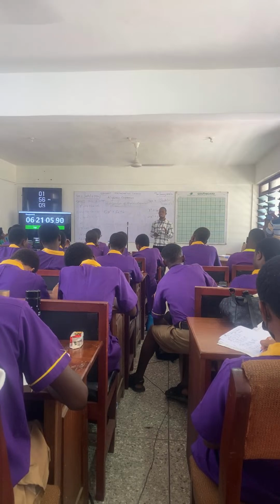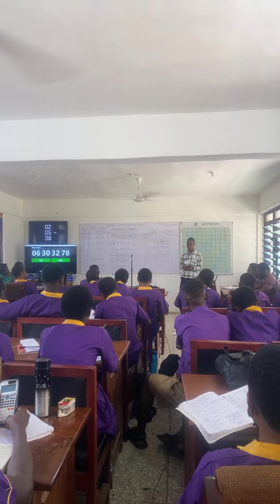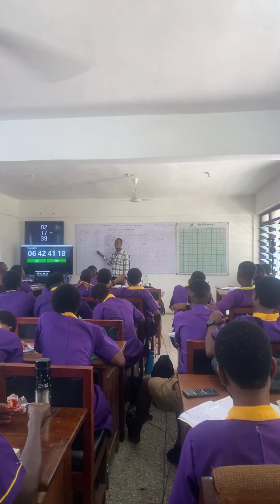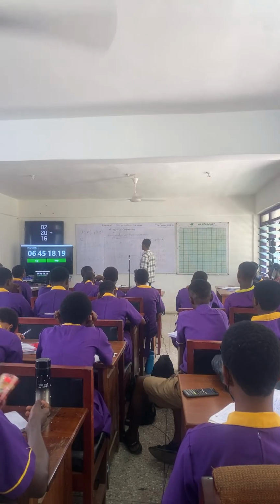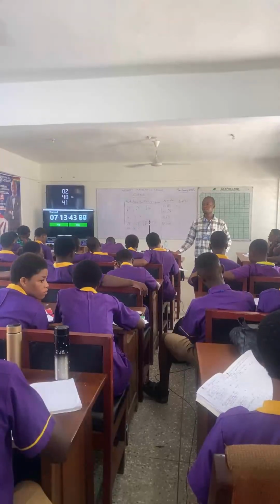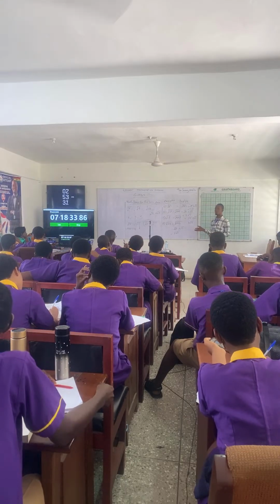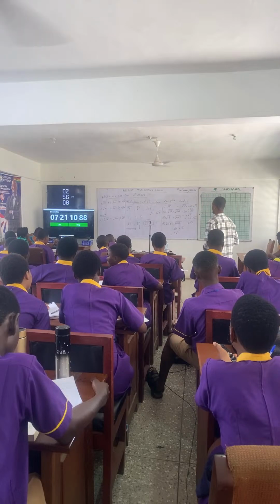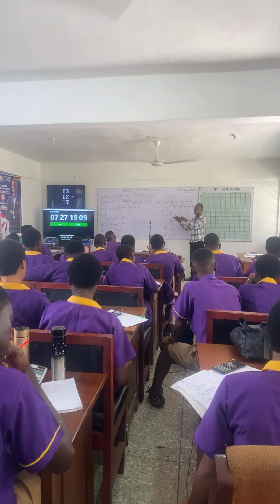A Ghanaian 🇬🇭Is About To Make Ghana 🇬🇭 Proud (Guinness World Record )